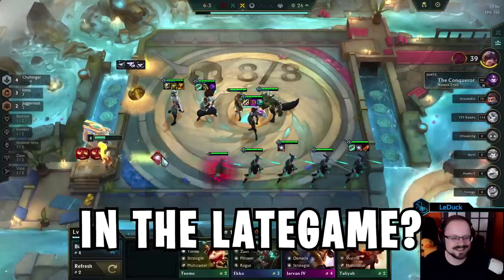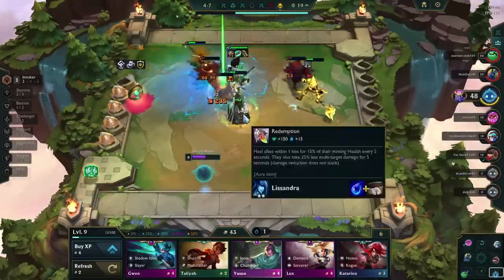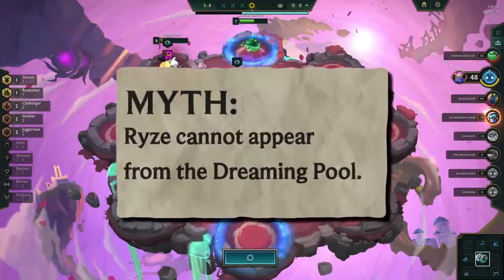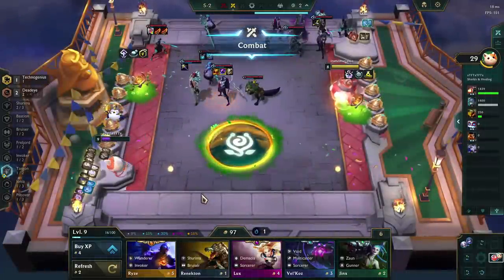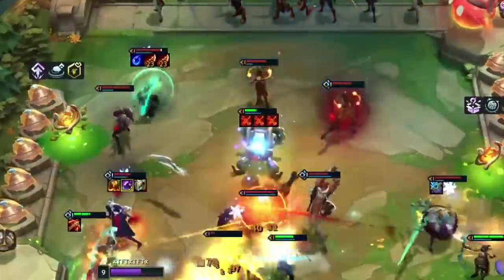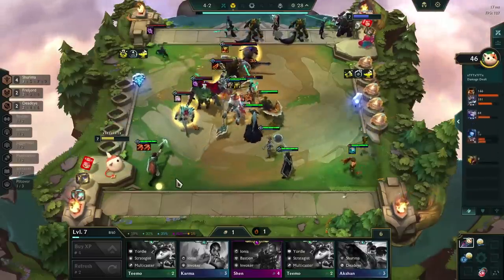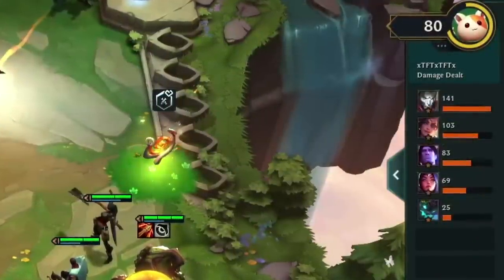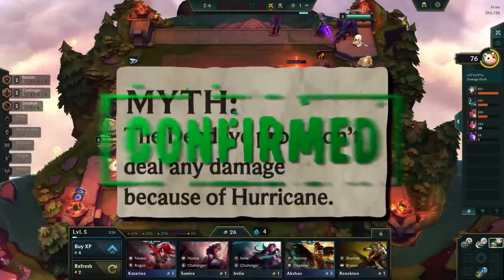Deadeye deals no damage with Hurricane?! | TFT Mythbuster EP 2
Deadeye has a bug with Hurricane? Heimer Turret repairs faster with Targon?